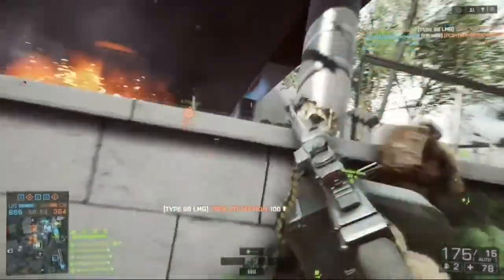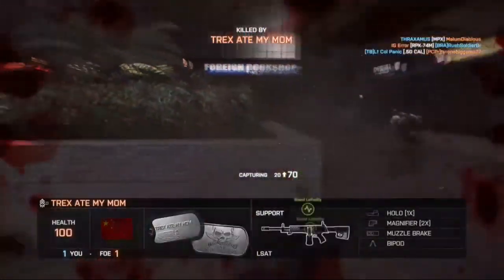Friend Spotlight: Dragon's Teeth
This gameplay if from Grand Lethality aka Glance Reviver. I talk about BF4's newest expansion Dragon's teeth.